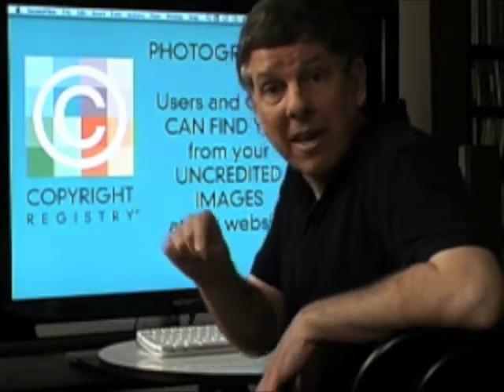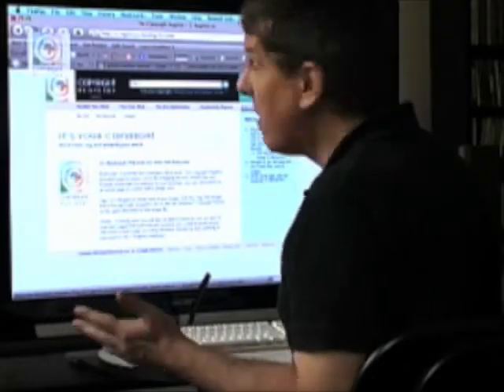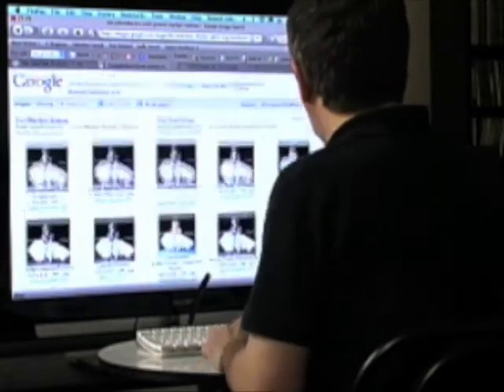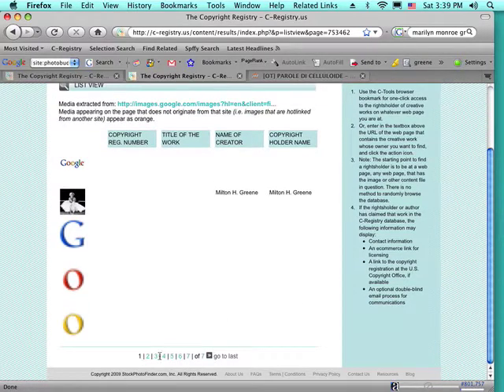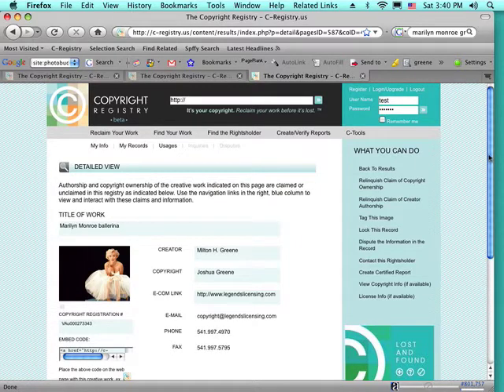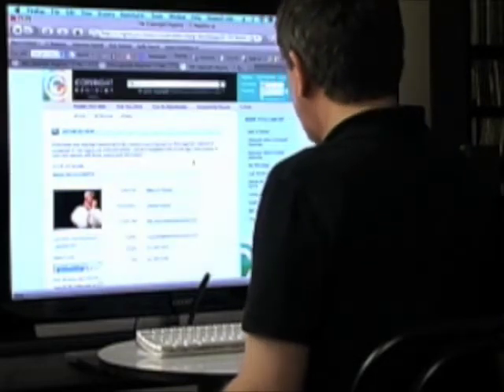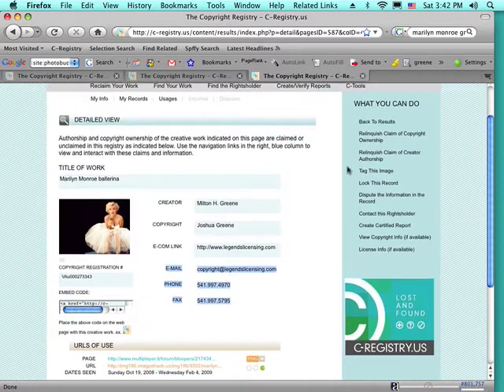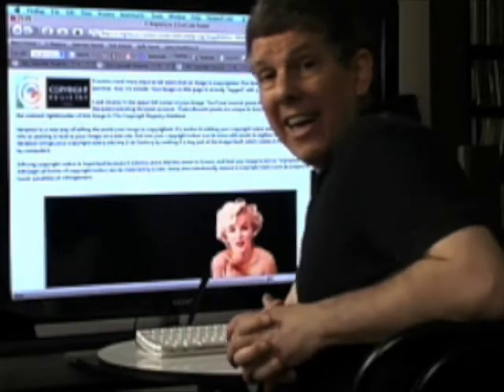Photographer Help on Orphan Works Problem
A "how to" video for photographers who want to level the playing field on orphan works. With a click of a browser bookmark, users can find the photographer from copies of their images at websites in any language. When photographers "reclaim" their images with C-Registry's core functions, which are free, they make it possible for users to find and contact them from uncredited copies of their images at websites they didn't previously know about. This video explains the benefits, purpose and functionality of The Copyright Registry™